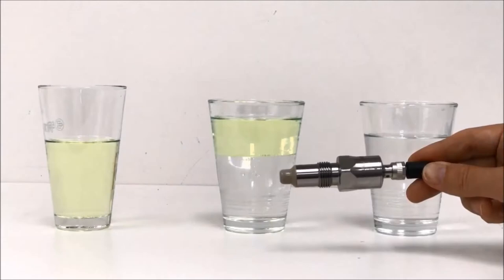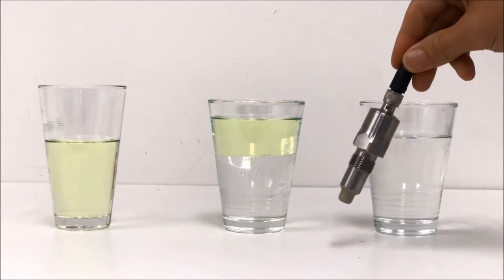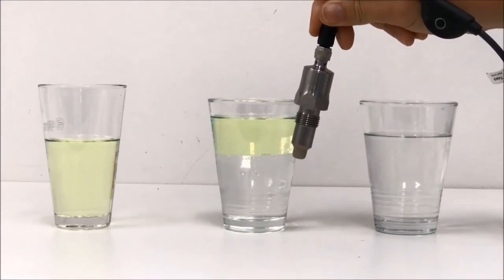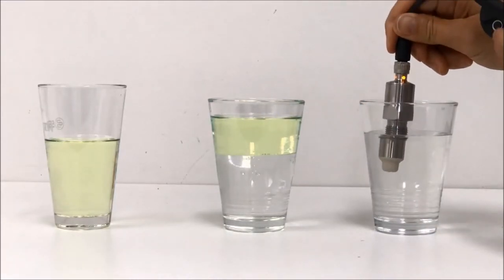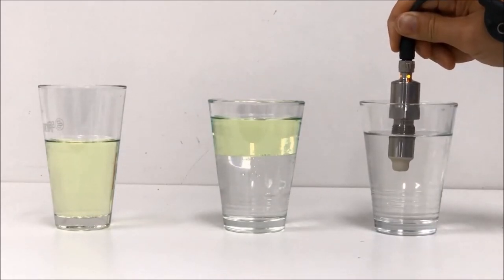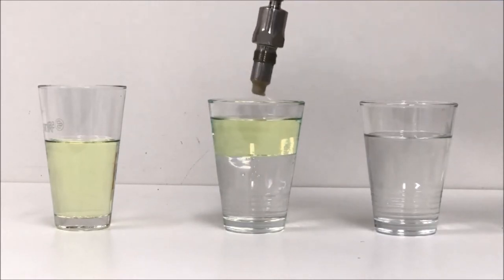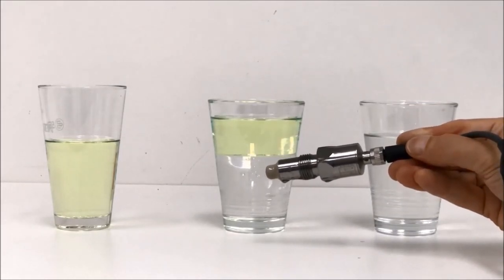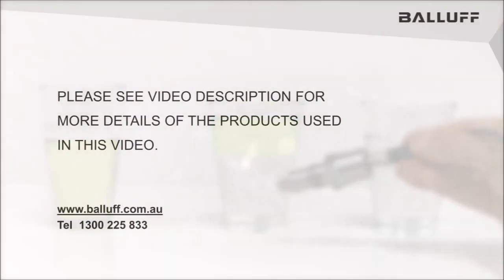Reliable detection of water in a Diesel tank - Advanced Smart Level SENSOR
Demonstrating the working of Advanced Smart Level Capacitive sensor.
Sensors Used : BALLUFF BCS011L

Any third party products used in this video is strictly for demonstration purpose.
All the copy rights are reserved to BALLUFF Australia. Please contact BALLUFF Australia office for more info on personal and professional use of this video.